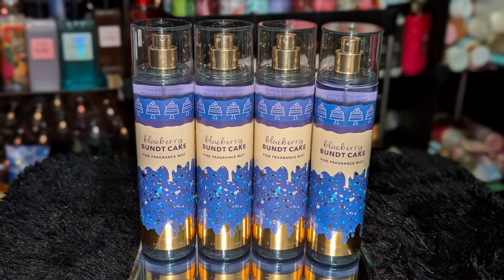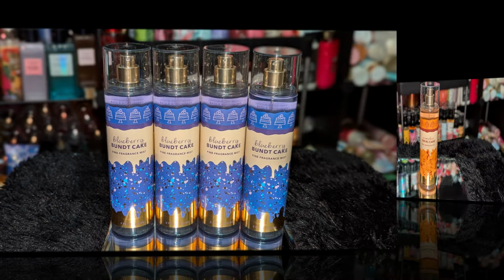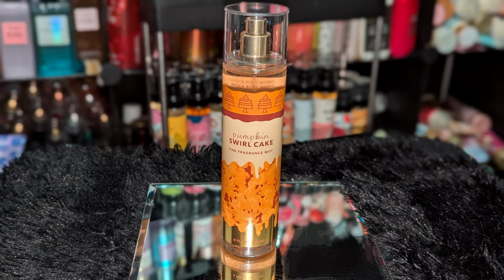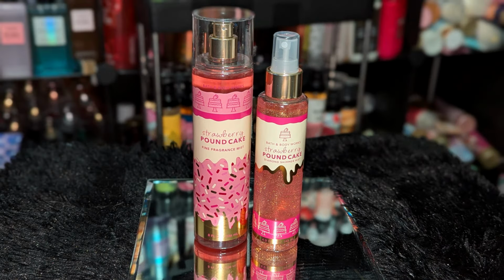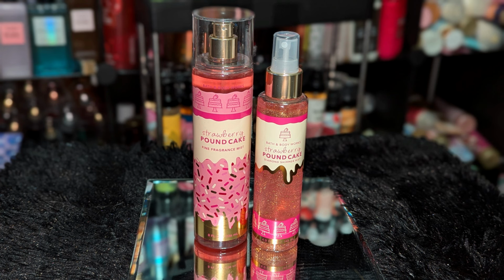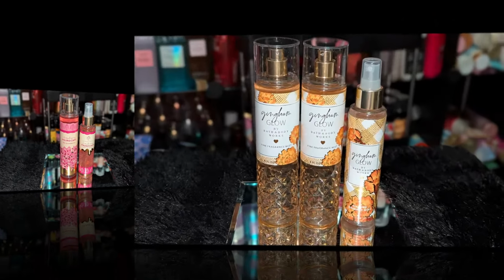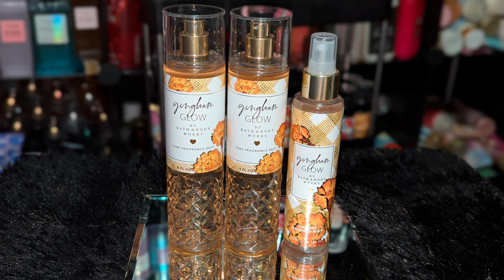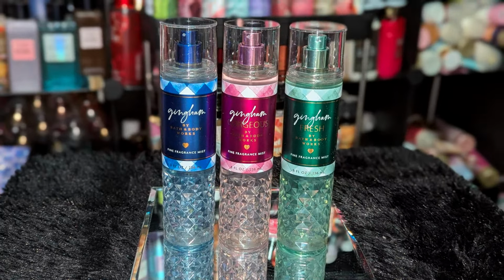🛍️Bath & Body Works $5.95 Fine Fragrance Mist Sale Haul ▌NEW! Fall Body Care 2024